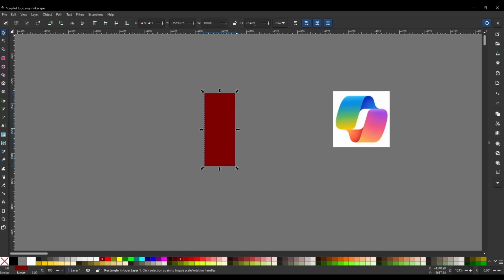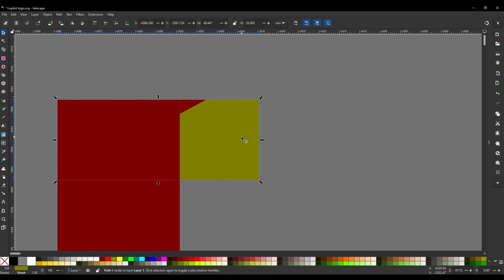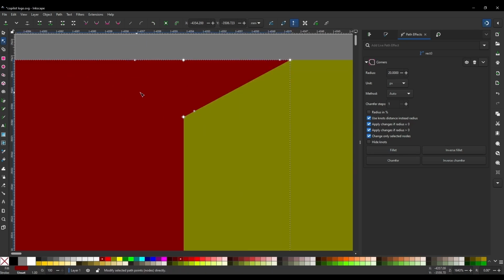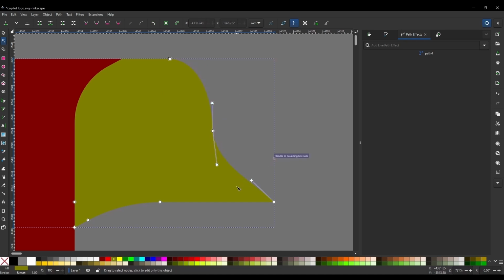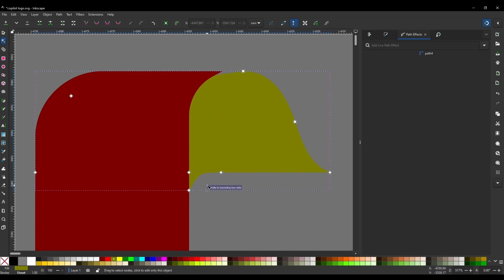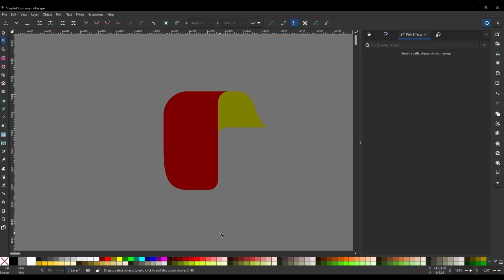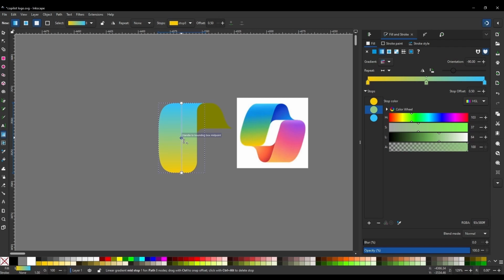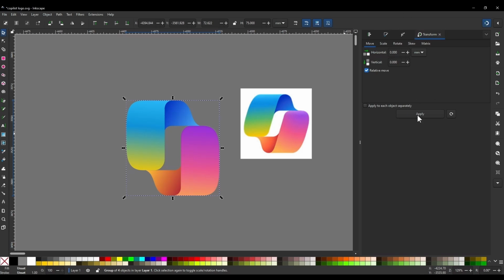Windows Copilot logo Tutorial in Inkscape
Hi in this video I make the windows/microsoft copliot logo in inkscape.
Feel free to watch the video on 2x speed as it can get a bit boring.
I appreciate your support, Thanks.